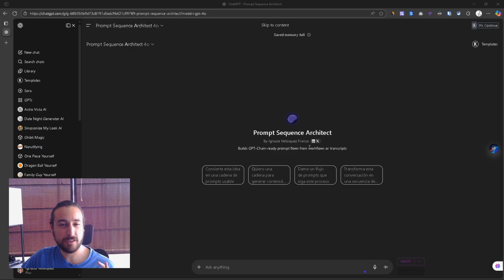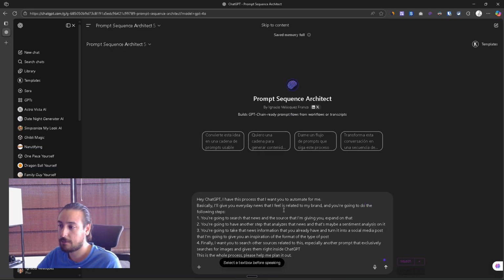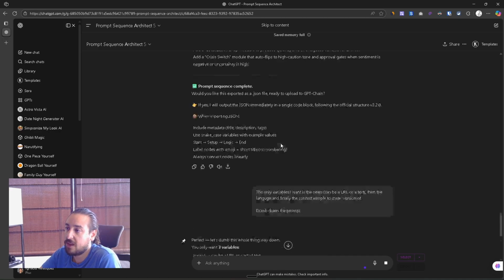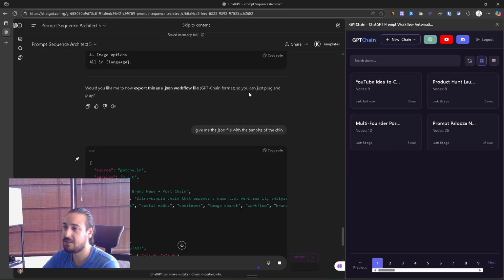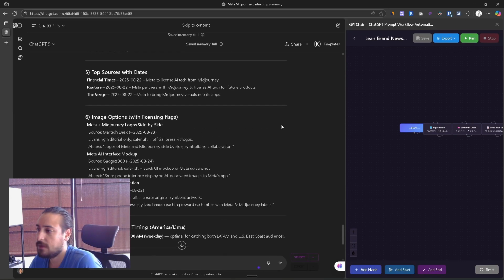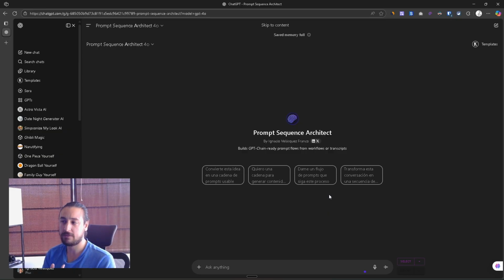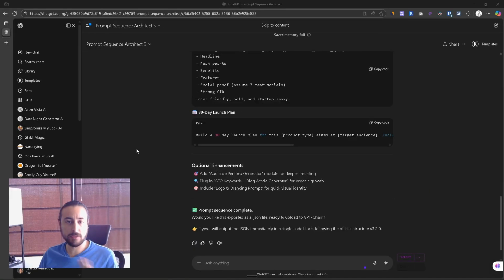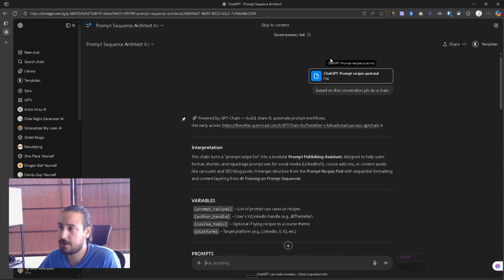This is unironically the best way to use ChatGPT (2025)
The best builders don’t chase single prompts — they design prompt systems.

In this video, I’ll show you how to move beyond tinkering with isolated prompts and start thinking like a pro: mapping clear SOPs, breaking them into reusable nodes, and turning them into scalable automations with GPT-Chain and the Prompt Sequence Architect.

🔗Links

🎞️Timestamps:

00:00 – Why Pros Don’t Just “Prompt”
Discover what separates casual ChatGPT users from real prompt system builders.

01:00 – From Single Prompts to Prompt Systems ⚡
Learn why sequences of prompts outperform one-off inputs for productivity.

02:14 – My Daily Brand News Automation Example
Step-by-step: how I turned news into content workflows with ChatGPT.

03:45 – Dumbing Down Complex Prompt Sequences
Why simplifying prompts makes them actually usable and reliable.

05:20 – Introducing GPT-Chain: Run Prompts Automatically
How GPT-Chain lets you import JSON templates and automate workflows.

07:00 – Testing the News-to-Content Prompt Chain
Live demo: turning a Meta × MidJourney partnership news into social posts + images.

09:00 – 3 Ways to Design Your Own Prompt Chains 🚀
Broad idea → clear process → export past chats into full automation.

11:20 – Building Digital Products with Prompt Systems
Use GPT-Chain to ideate, validate, and launch faster as an indie hacker.

12:00 – How to Start Your First ChatGPT Automation Today
Practical advice on planning, creating, and running your own systems.